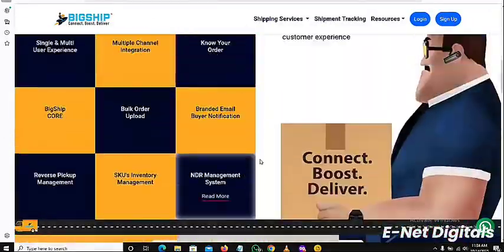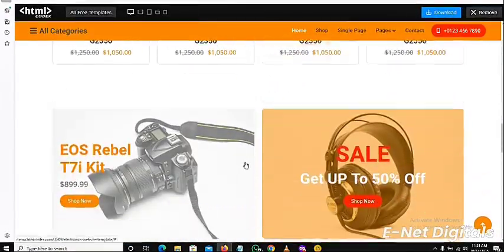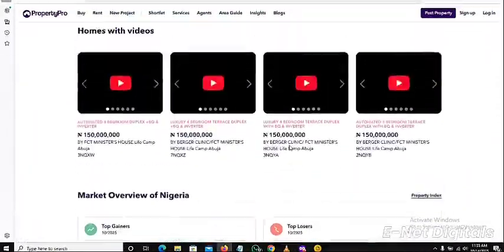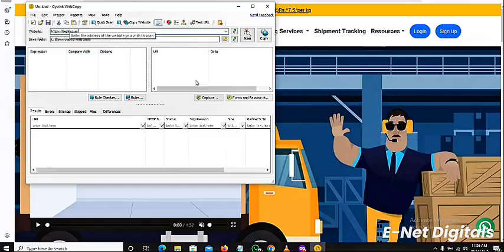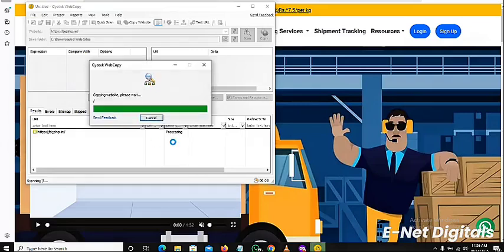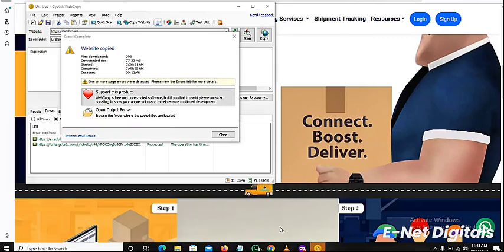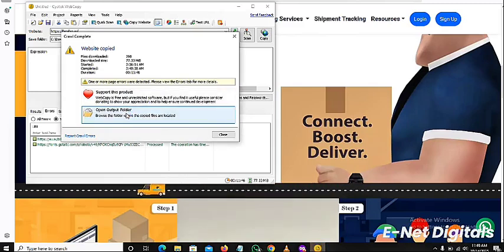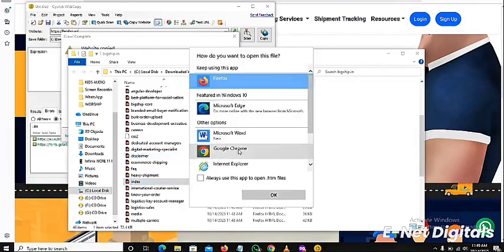How To Copy Website - Clone courier Shipping Tracking Website Fast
Want to clone a shipping tracking website in minutes? 🚀 In this step-by-step tutorial, you’ll learn how to copy or duplicate any website — whether it’s a delivery, e-commerce, logistics, or real estate site — with no coding skills needed!

✅ What You’ll Learn in This Video:

How to copy or clone delivery websites

How to duplicate e-commerce & shopping websites

How to replicate real estate or property listing websites

How to copy courier and logistics websites with tracking features

Tips for editing, customizing, and hosting your cloned site fast

💡 Why You’ll Love This Video:

Save hours of manual web development

Learn real-world techniques used by developers & freelancers

Create a professional-looking website in minutes

Perfect for web developers, freelancers, and beginners

📈 Whether you’re starting a web design business, working on client projects, or just experimenting, this guide will help you replicate any website with precision — ethically and effectively.

👇 Watch till the end for pro tips on customizing your cloned site!

👉 LEARN how to start Digital Marketing get Fast Selling Products, where to get cheap products, and create better content to SELL